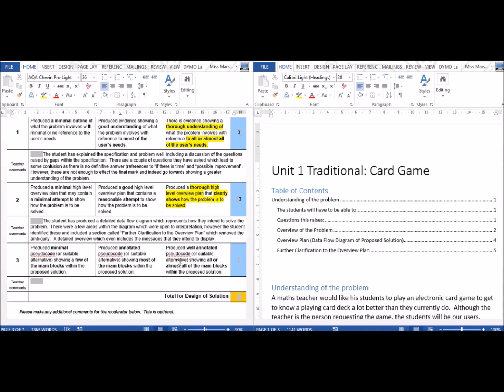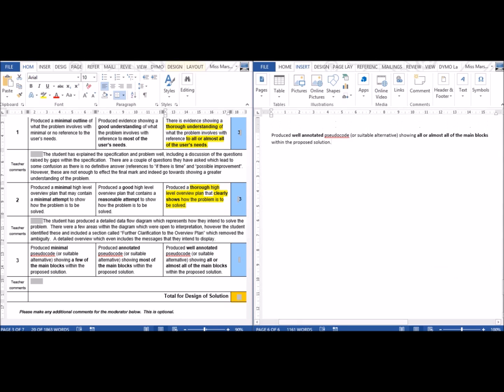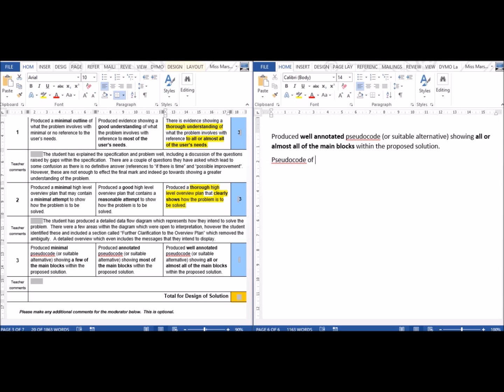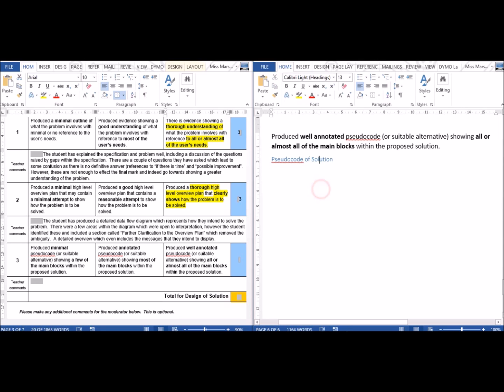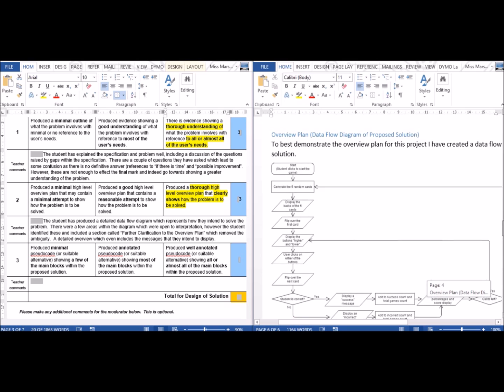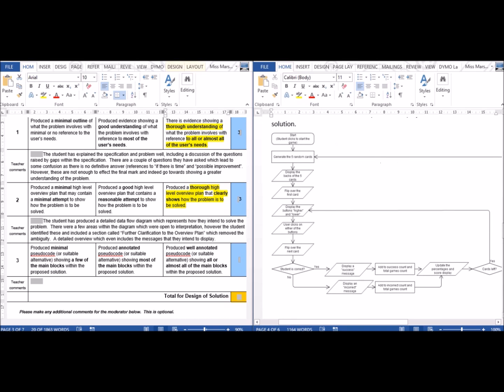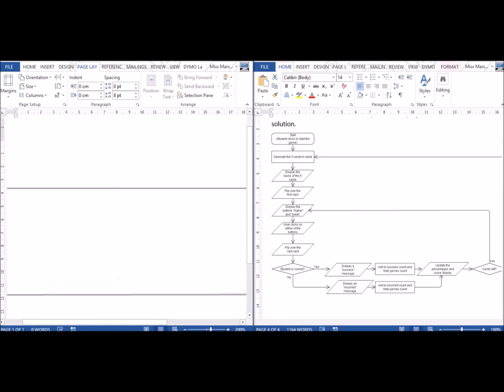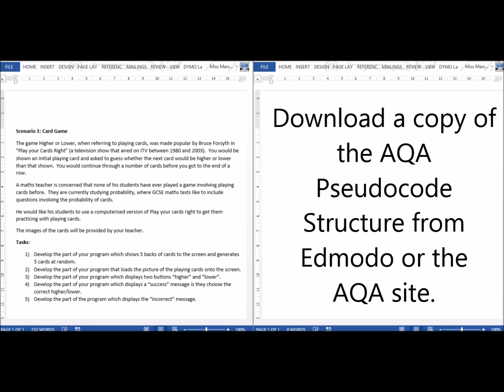8 Introduction to Pseudocode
We take a look at where Pseudocode will help us within our design phase as the final section.